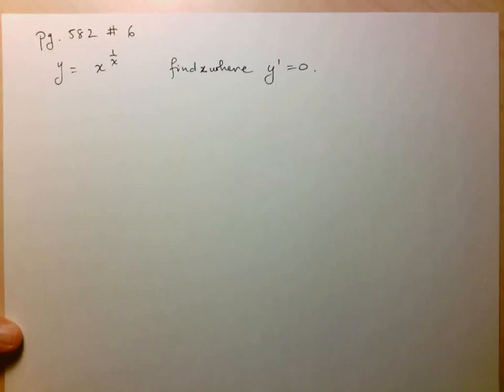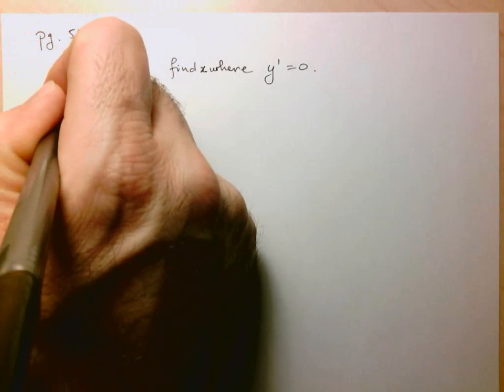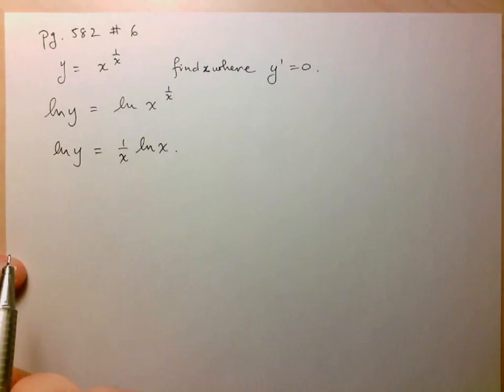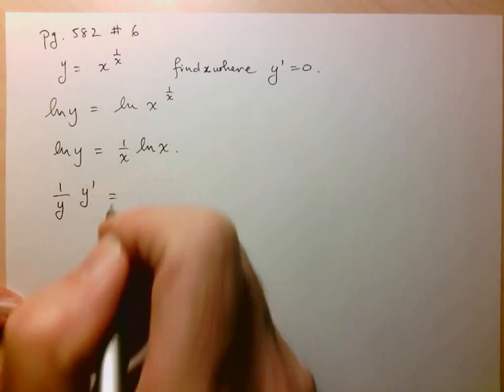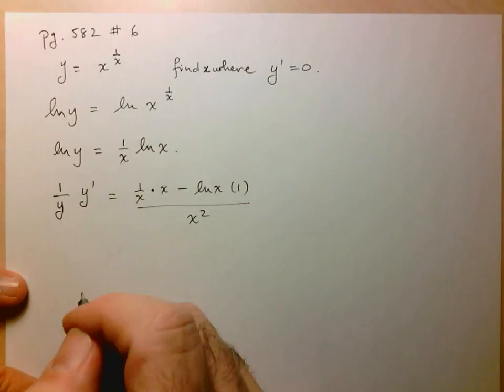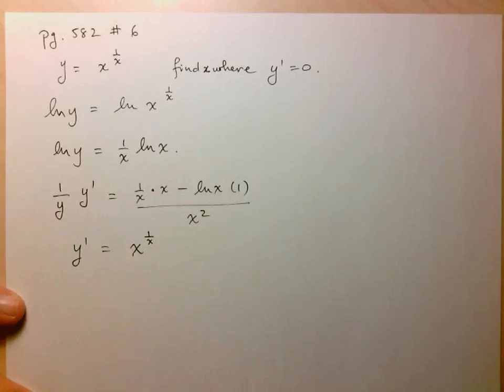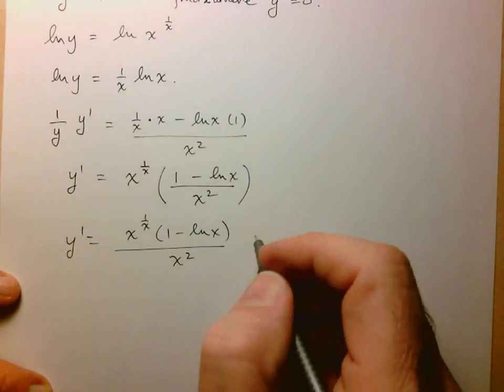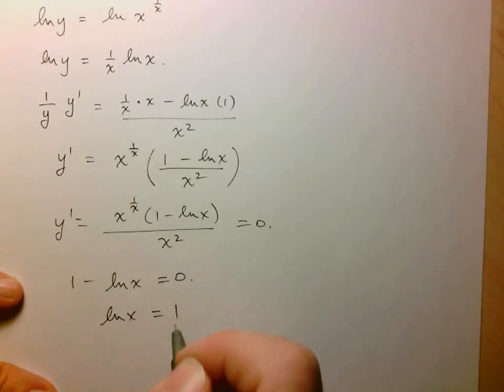MCV4U pg 582 no 6